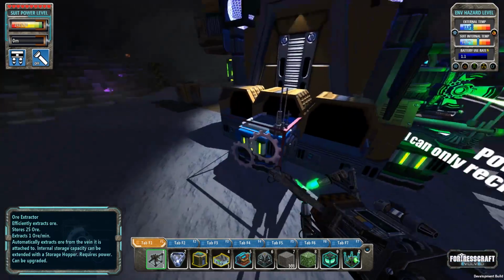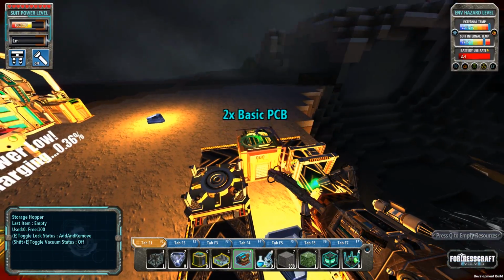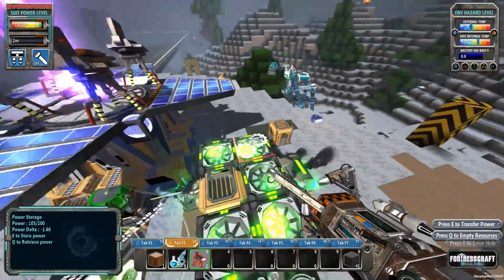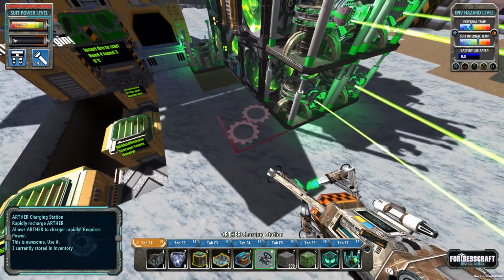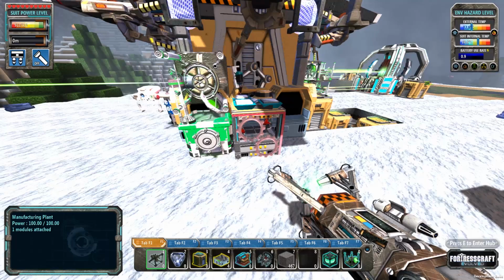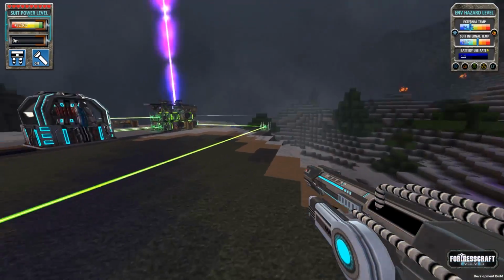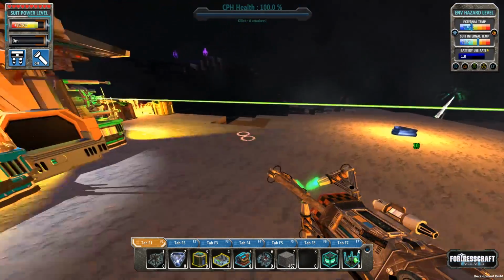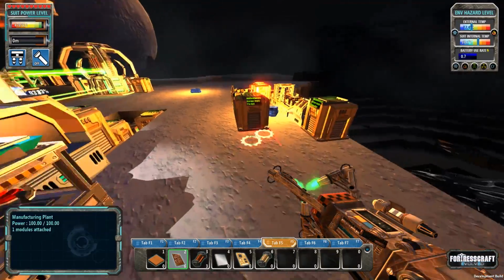Fortress Craft: Evolved Survival - Episode 5 - The Aliens are Coming!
Stranded after a disastrous meteor shower destroys their intended destination, PurpleMentat and A.R.T.H.E.R. must do their best to survive on a hostile alien planet.

In this episode we finished the laboratory, researched defense, built defenses, tried saying "laboratory" with an accent, upgraded our suit and Arther some, and hung out with Spidey-Bro while fending off aliens.

From Steam:
FortressCraft Evolved’s Survival Mode is a unique-blend of Voxel Landscapes, Tower Defense, Crafting, Logistics, Exploration, Combat and Assembly lines. Players begin by crash-landing on a strange alien world, left with only a small handful of starting machines. Using hand-held scanners they must locate ore resources, place down Ore Extractors and Conveyors to automate the raw material back to the Smelter; take the fresh ingots through multi-machine assembly lines, followed by researching new technologies that help them explore thousands of meters below the planet's surface.

An advanced HoloBase allows players to keep an eye on their factory which they must defend against waves of alien attacks with multiple tiers of missile and energy turrets. To survive they must continue to develop new and unique power systems, from solar energy to Jet Turbines, culminating in crafting an Orbital Energy Transmitter thousands of cubic meters in size, to beam power off-planet, and start the next phase of the game.

And all this with an enormous draw-distance, scalable gameplay engine that is equally at home on high-end or low-end computers, and full multiplayer support! This does not even factor in all that you can do in the Creative Mode whose only limits are your time and imagination. With an array of Super Build Tools and a high-resolution Custom Detail Block Workshop players can build anything and on a massive scale unseen in other games.

Experience the largest worlds ever seen in any computer game - ever!
Create a futuristic mining operation consisting of thousands of huge machines.
Full Tower-Defense style combat in a voxel universe.
Use hi-tech machinery to locate and process resources from thousands of meters away.
Explore thousands of metres vertically, overcoming ever-more difficult challenges.
Official Texture Pack and Mod Pack support
State of the art lighting and shadowing, utilising high resolution maps for machinery and environment
Innovative“Build to Me” Feature to facilitate rapid, accurate building
Shareable Creative Schematics
Super Build Tools allowing instant creation of primitive shapes